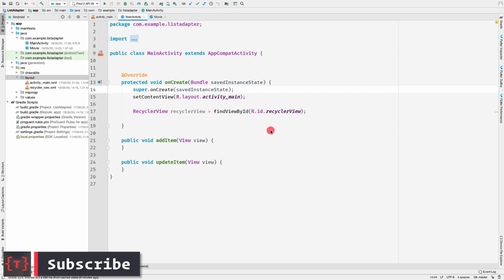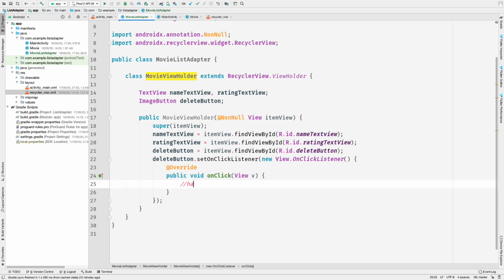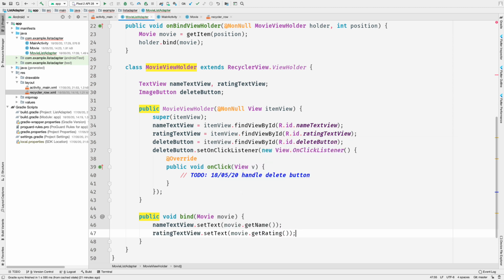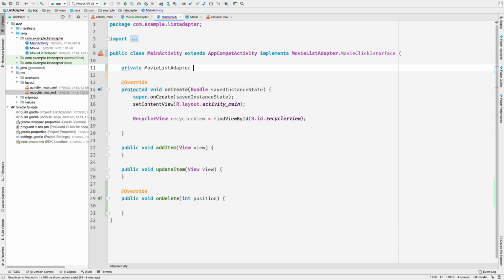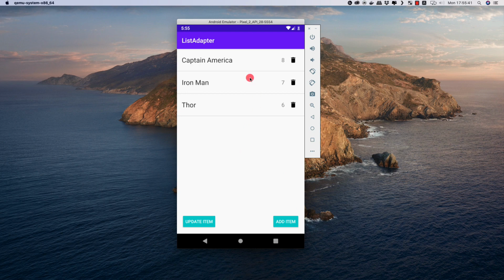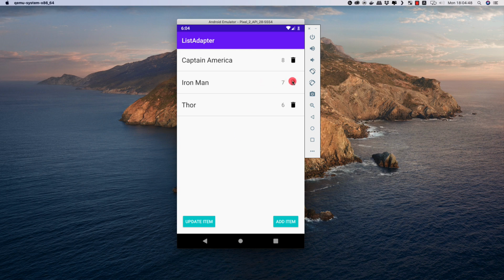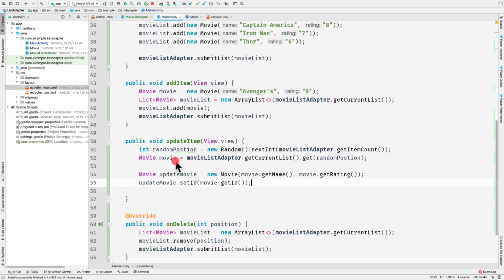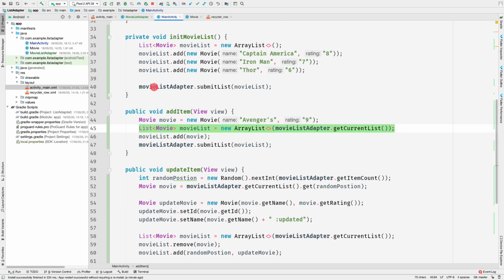2. List Adapter with RecyclerView | DiffUtil.ItemCallback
In this video you will learn how to use a listAdapter with recyclerView. We will be doing all CRUD operation on our recyclerView. List adapter will be initialized with a DiffUtil.ItemCallback.